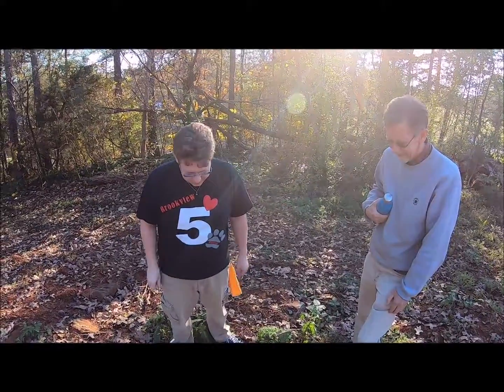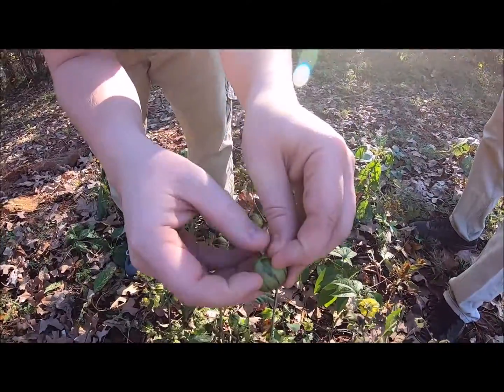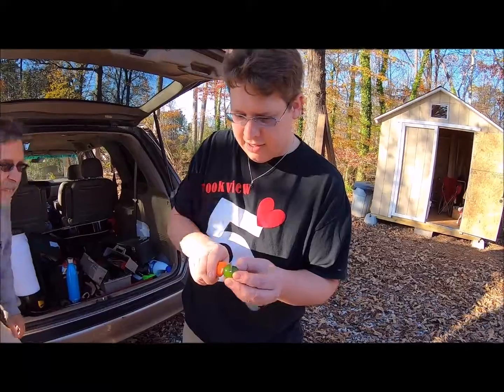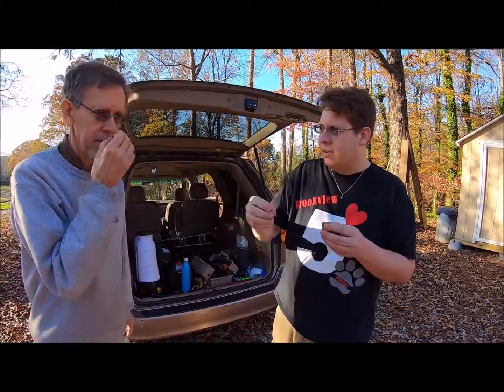Eating Unknown Wild Fruits and/or Vegetables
I went out to my dad's "farm" to check things out and we found this interesting looking plant growing where he plans to build his house. Watch to find out what we do!